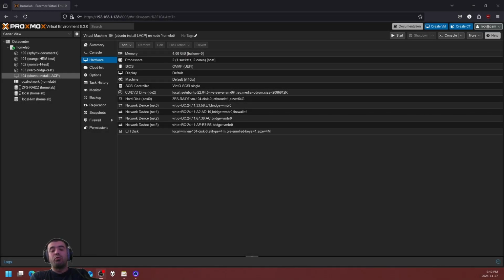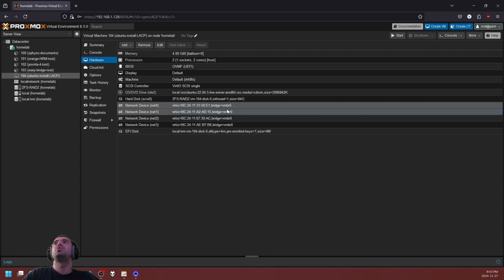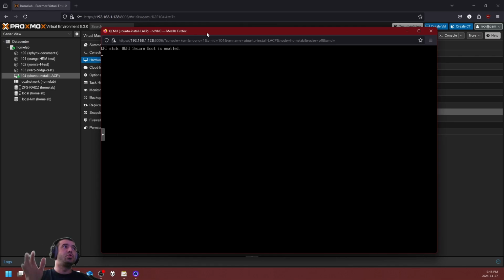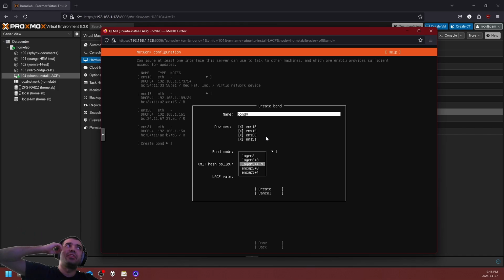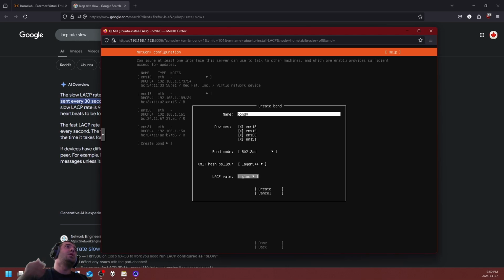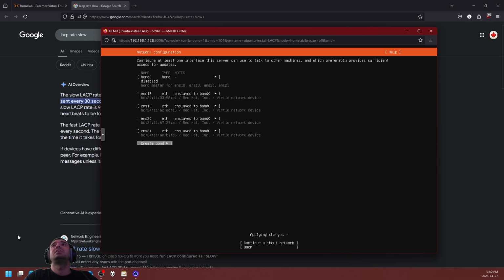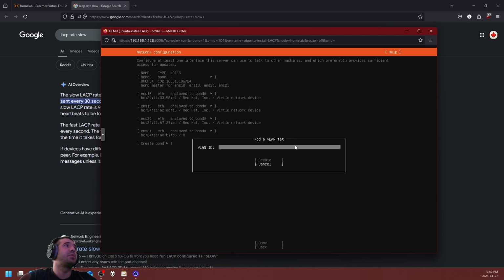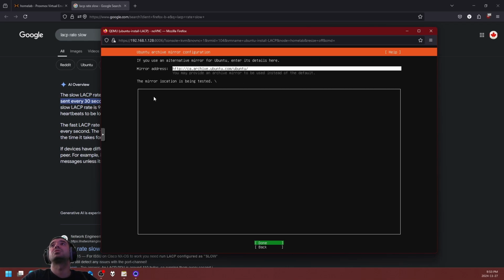The Path To Cloud - Deploying Ubuntu Server LACP Netowkring - Involved walkthrough - 62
In the second video of the series, we install Ubuntu Server and configure Link Aggregation Control Protocol (LACP) during the setup phase. LACP ensures improved network throughput and redundancy by bundling multiple network interfaces into a single, high-performance link. We’ll guide you through enabling LACP, configuring the network settings, and ensuring proper connectivity—laying the groundwork for a reliable OpenStack private cloud.